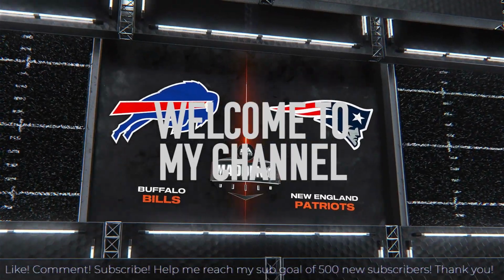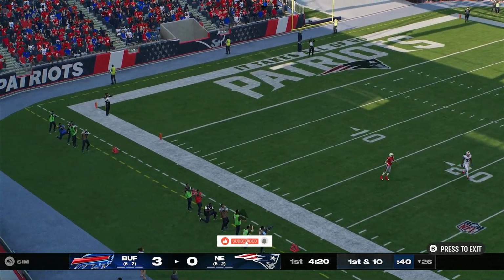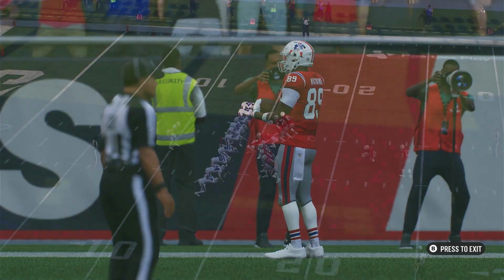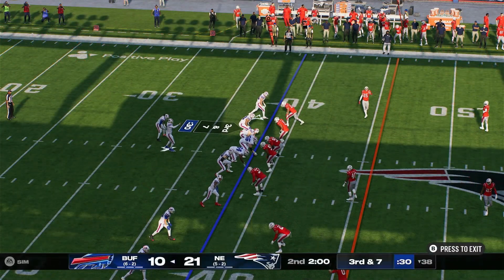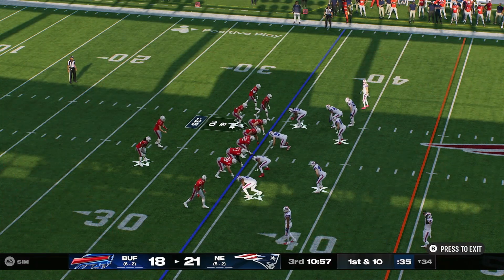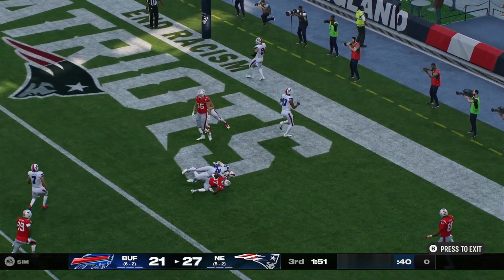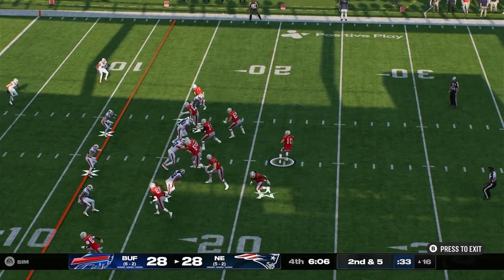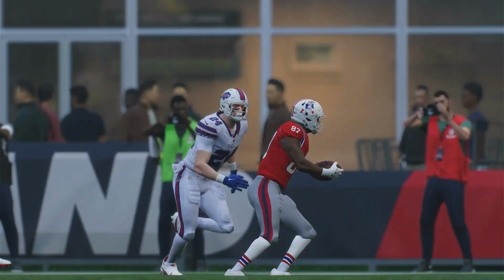Patriots look to rebound against the Bills in week 7 of 2025 season | Patriots Rebuild | Ep 29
Hey Football fans! Join us as the franchise looks to its newly drafted #1 pick to come in and save the season.

With your support, I can upgrade my streaming setup, dive into more complex games, and even create high-quality guides for the trickiest parts of each game. Together, we’ll build an epic community that shares a love for gaming!

MAKE MONEY ONLINE:
Are you looking for ways to make money online? In this video, we'll give you some tips on how to make money online. So, whether you're a beginner or a seasoned pro, be sure to check out the below links for some helpful tips on how to make money online!

From online surveys to arbitrage, we'll show you the best ways to make money online without having to do anything extra! So, if you're looking for ways to make some extra money, be sure to check out these links!

FREE Traffic System: Flood Your Sites With FREE Traffic

The above video links are intended for individuals looking to work online and must follow all legal requirements set out in their individual countries. This content is not intended for kids. If you have any questions, please ask in the comments.

There is no guarantee that you will earn any money using the methods and ideas discussed in these videos. The content does not represent financial advice and your ability to attain the results are attributed solely to your own work-ethic, knowledge and experience. Whilst every step has been taken to ensure the content is 100% accurate, I do not represent the websites or platforms mentioned above and cannot guarantee they are error-free. You agree definitively not to rely upon any content or information contained in the above-mentioned content.